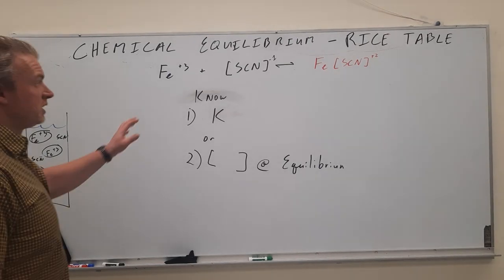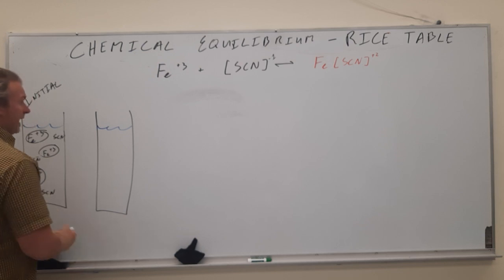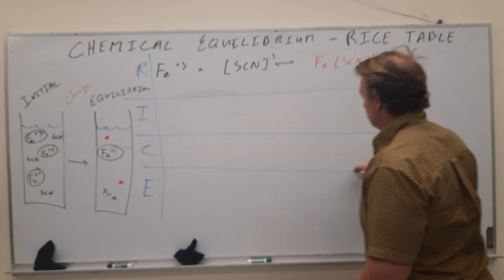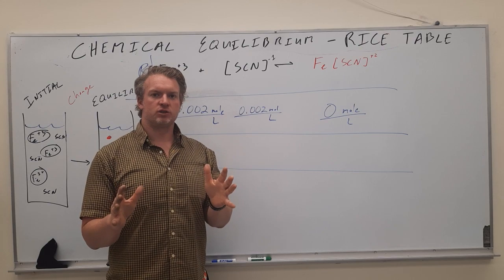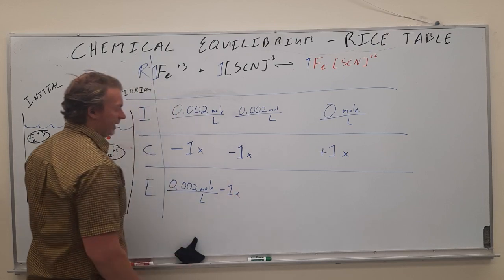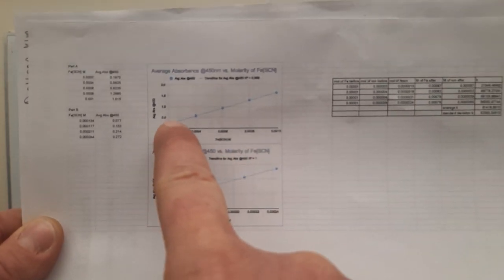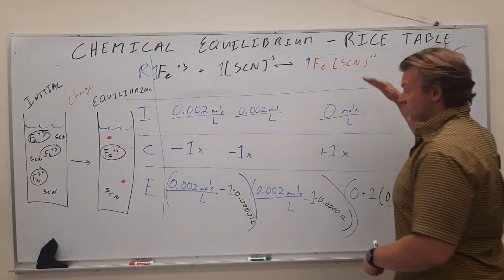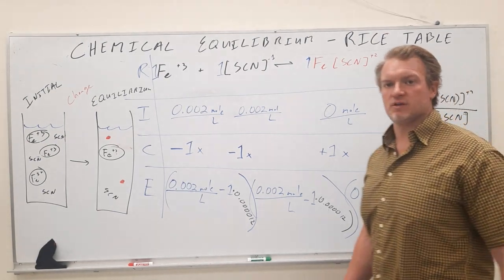Chemical Equilibrium RICE tables Lab Iron thiocynate